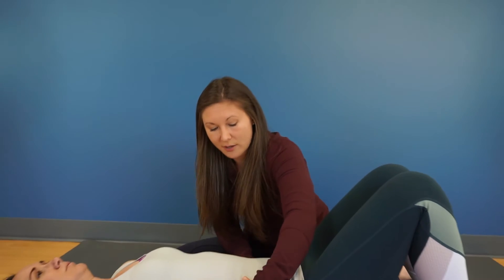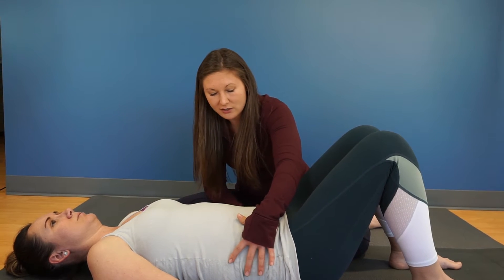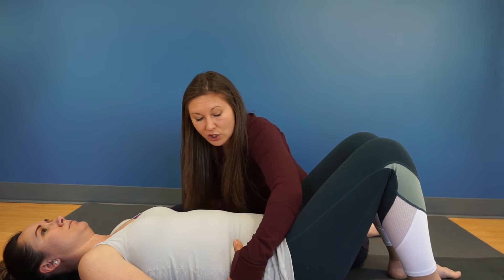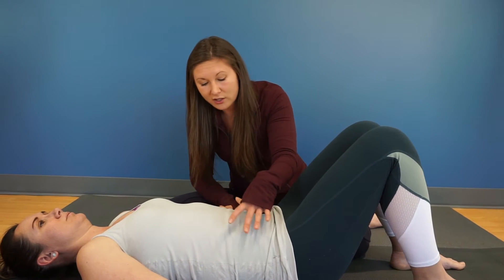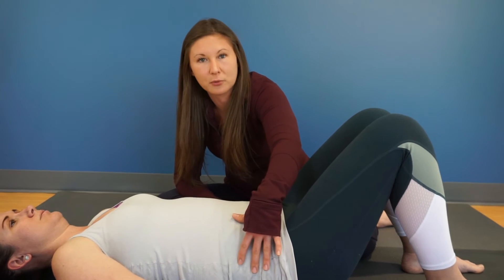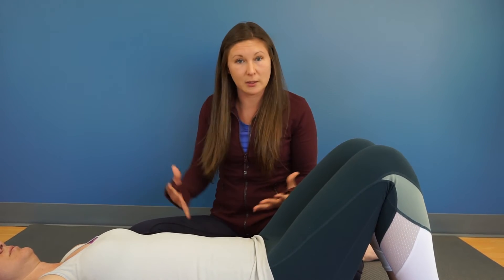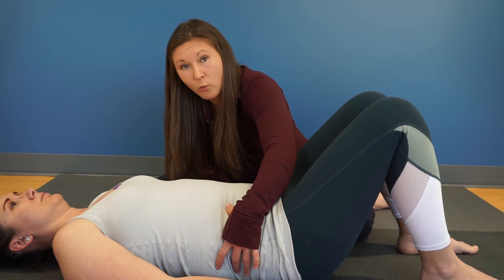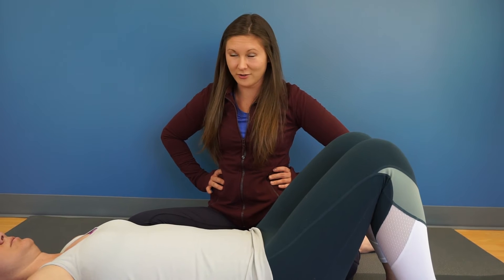Bracing for Proper Core Stabilization using IAP (Intra-Abdominal Pressure)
Proper pore stabilization is foundational to all other functional and safe movements, which is done by an outward brace using IAP (Intra-Abdominal Pressure) created by diaphragmatic breathing (view that video if you haven't watched it yet). Intra-abdominal pressure meets the resistance that it meets, thus you have a stronger IAP brace to pick up something heavier, like a child, than you would need to pick up a bag of groceries out of the car.

southdenver.birthfit.com for more information on prenatal & postpartum
navigatemywellness.com for all your functional movement & rehab needs